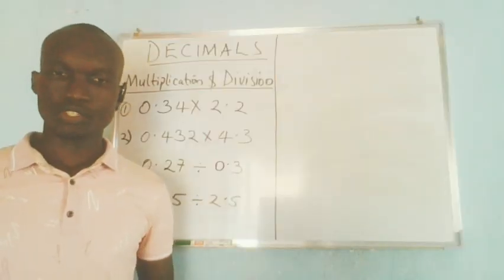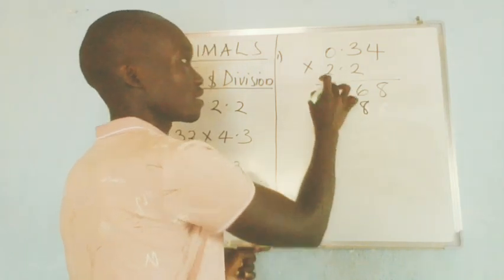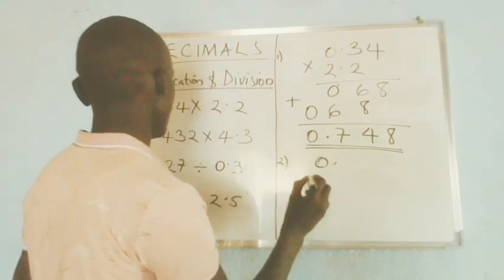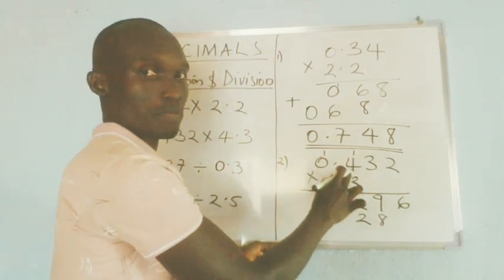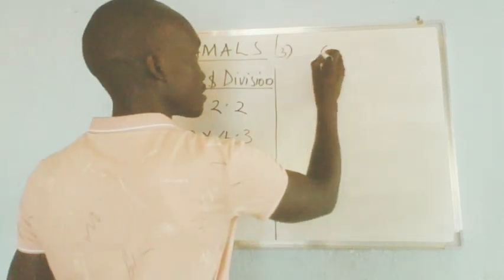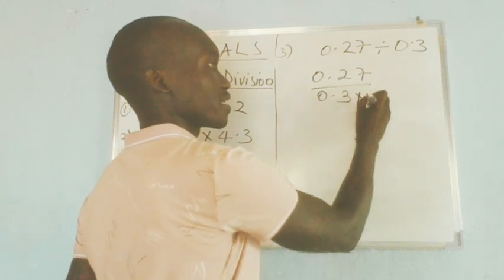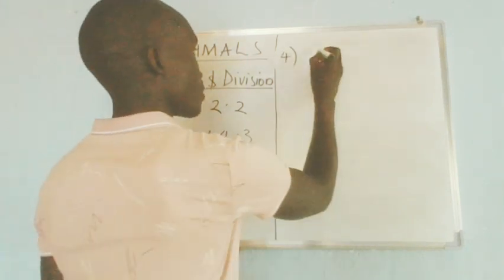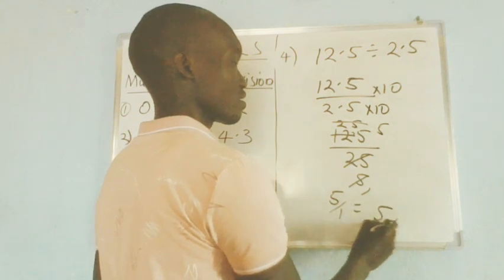MULTIPLICATION & DIVISION OF DECIMALS FOR BEGINNERS OUT FROM CLASS ROOM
Best channel for learning maths from beginner level to advanced level with a class room experience online. decimal for beginners made simple. basis for advanced maths
understand multiplication and division of decimals at home, away from class room

answers
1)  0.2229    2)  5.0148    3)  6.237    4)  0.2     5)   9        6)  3